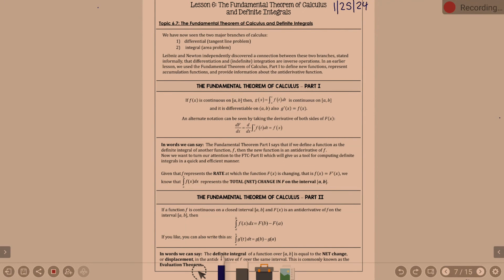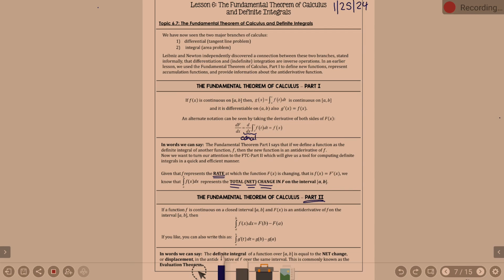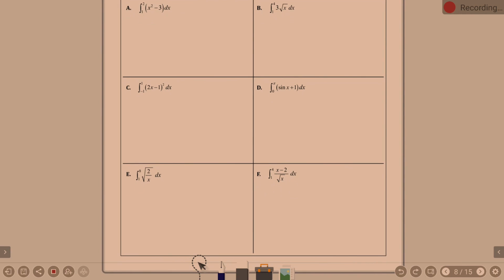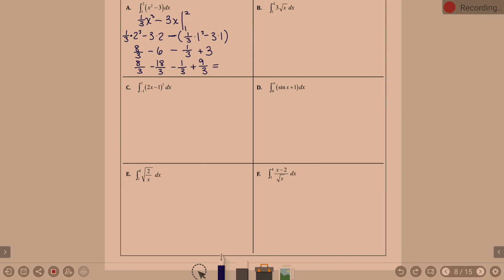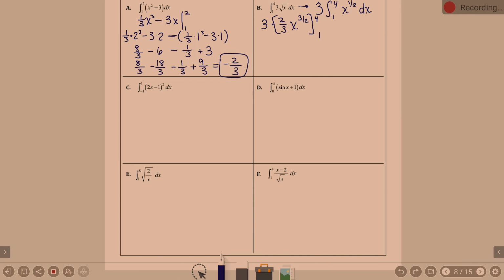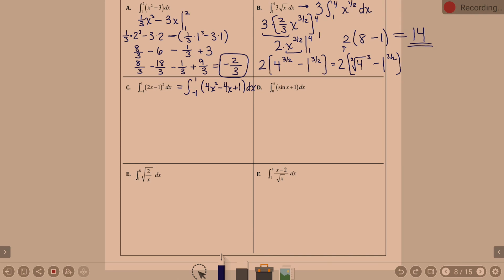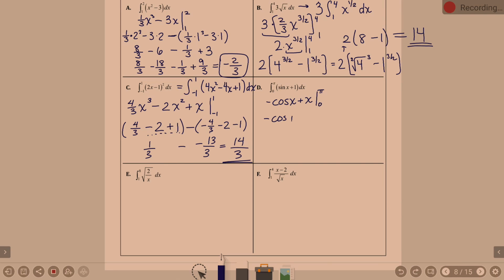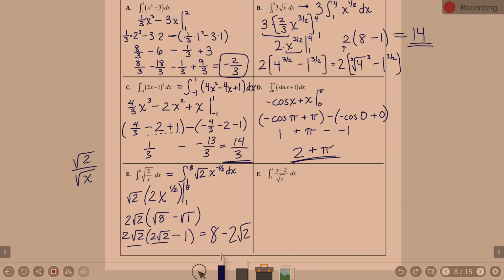AP Lesson 6 6 Day 1